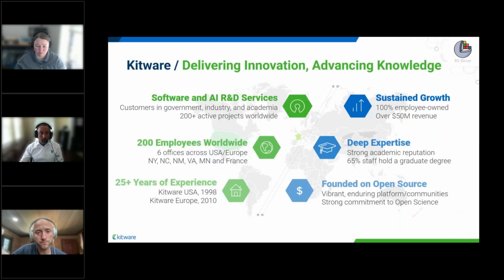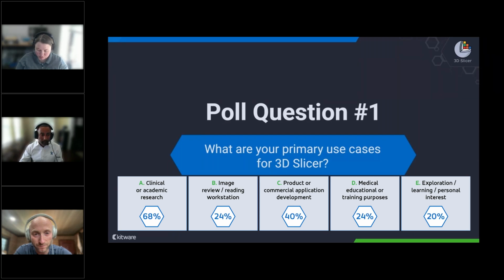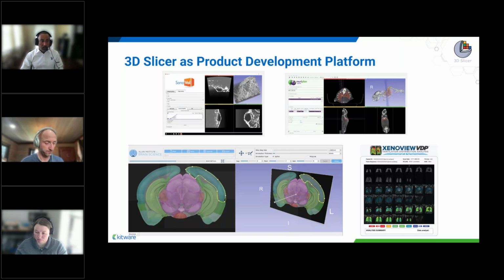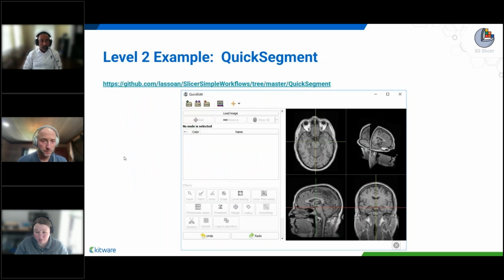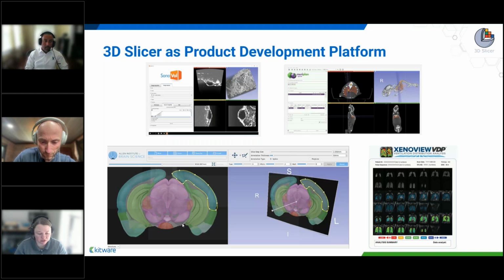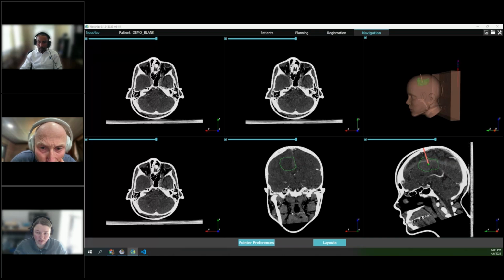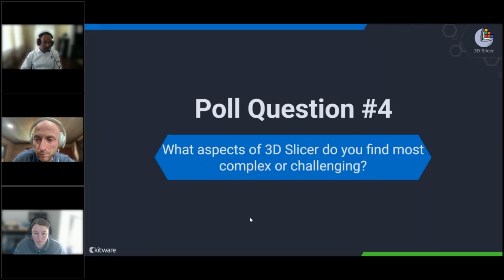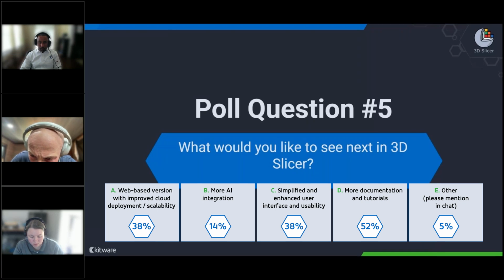Harnessing 3D Slicer for Research & Product Development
Speakers: Andinet Enquobahrie, Sam Horvath, Jean-Christophe Fillion-Robin
Accelerate innovation in medical imaging with open source tools.

Medical imaging researchers, clinicians, and product developers face complex challenges when it comes to building flexible, efficient, and regulatory-compliant imaging solutions. In this webinar, Kitware’s experts demonstrate how 3D Slicer—a powerful open source platform—can streamline your workflows and reduce development costs.

You’ll learn how to:
- Visualize and segment imaging data with advanced 3D Slicer capabilities
- Apply real-world examples of Slicer-powered applications in research and product development
- Seamlessly integrate 3D Slicer into your clinical, academic, or commercial workflows
- Follow best practices and expert guidance from our team

Whether you're building custom tools or seeking better ways to analyze and interpret medical imaging data, this session will show how 3D Slicer can serve as a flexible foundation for your work.